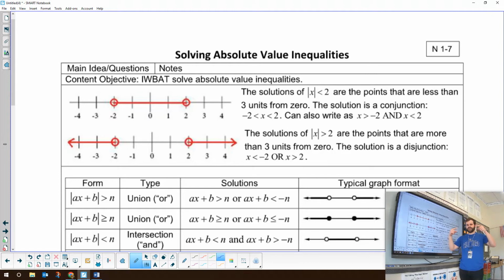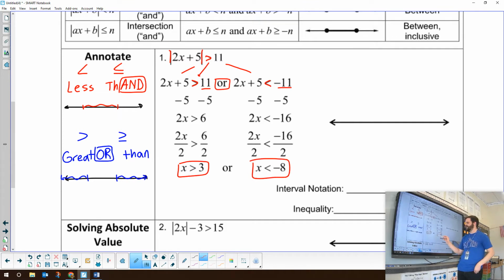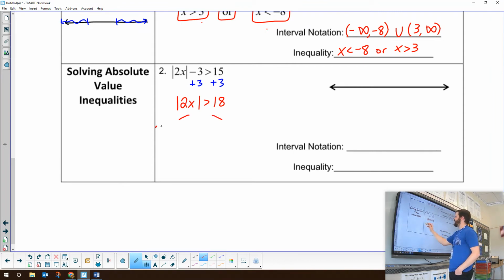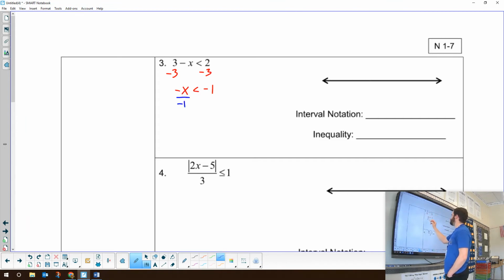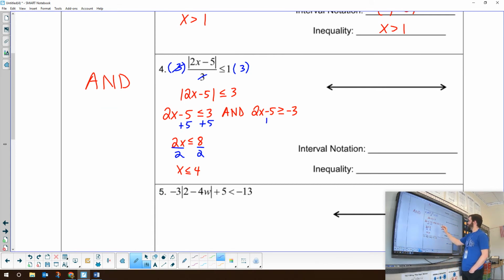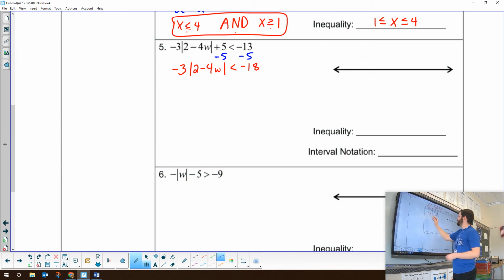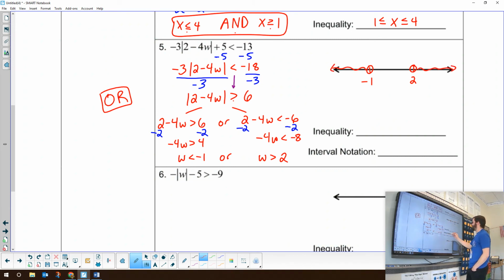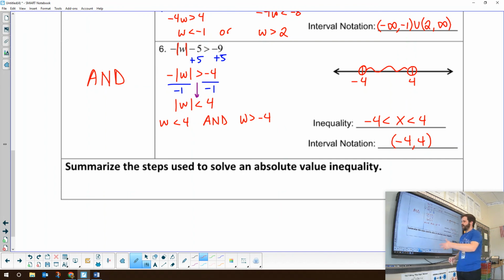Algebra 2 1-7 Solving Absolute Value Inequalities 2022